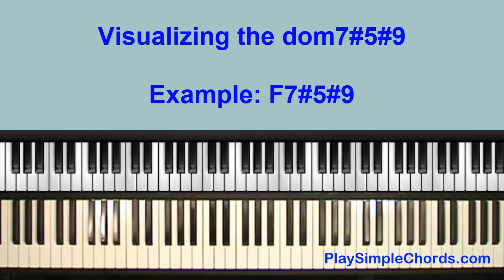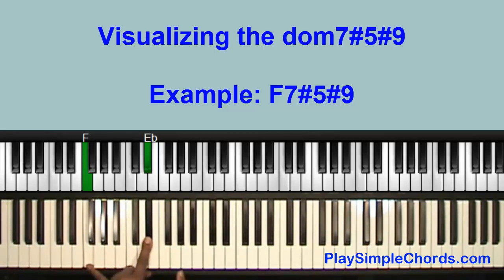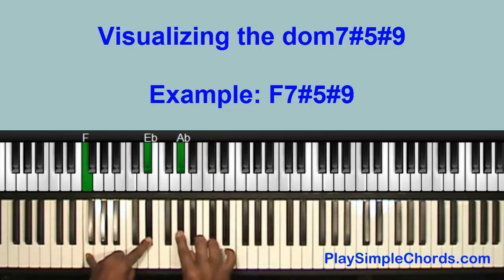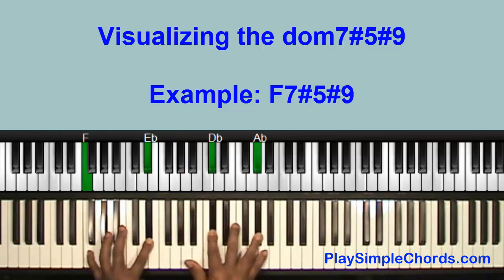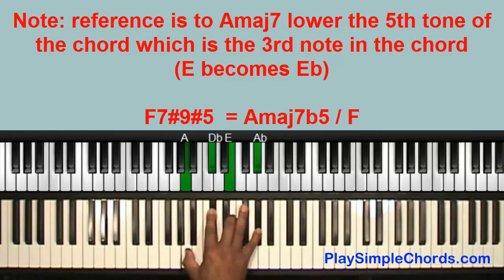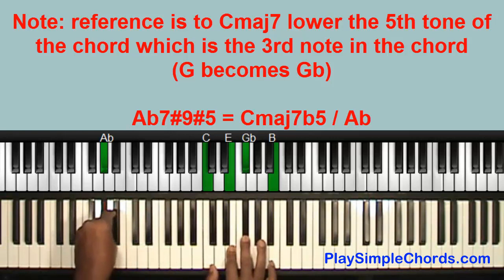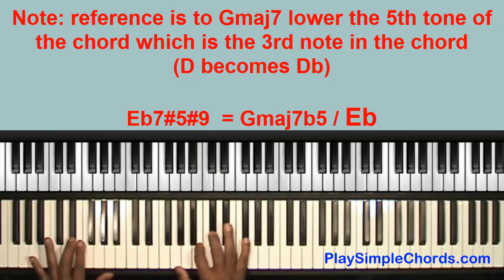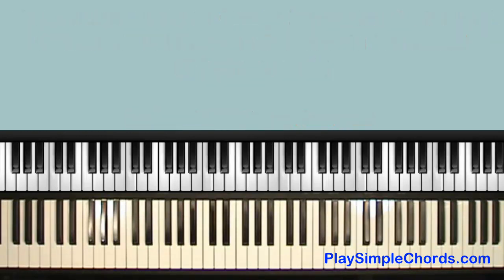Complex Chords as Slash Chords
In this tutorial I use the dom7#9#5 chord to show how to voice complex chords as slash chords.  Inside all advanced chords are two are more simple chords.  Using these simple chords with the right base notes makes a slash chord.  It can be easier to see complex chord as a slash chord voicing.